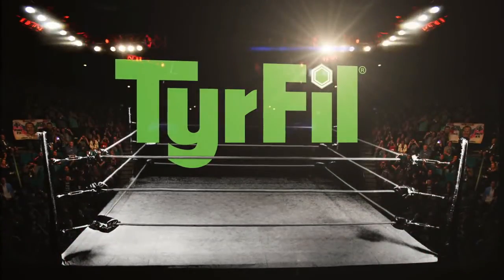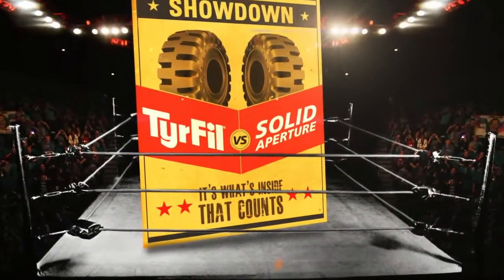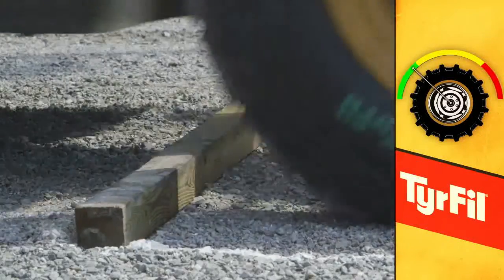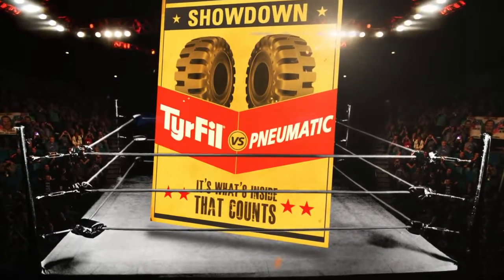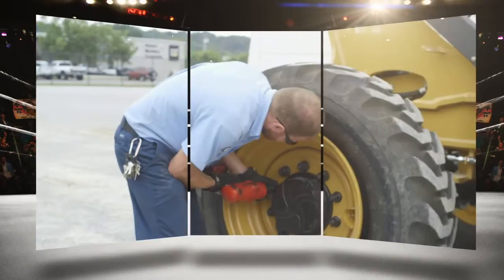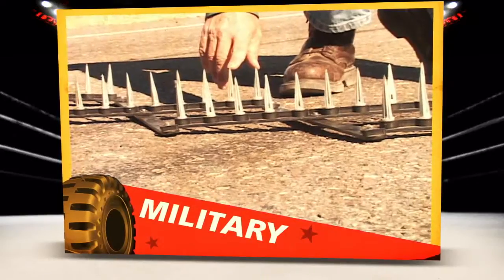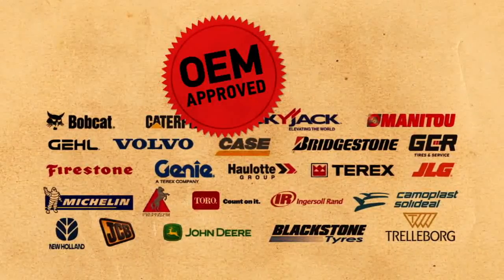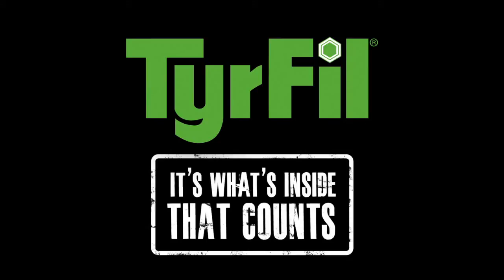G-force test: Tire Fill verse Solid Shock and Pneumatic Bounce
No other tire flatproofing technology can absorbs shock as tire fill.
Increase productivity and eliminate downtime without damaging equipment or operator.